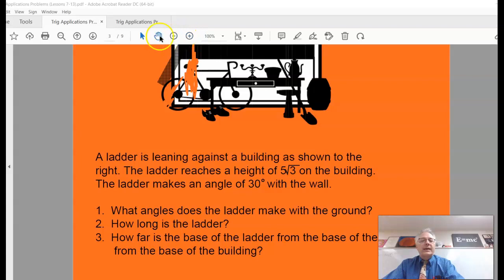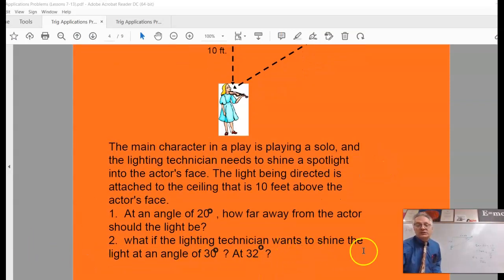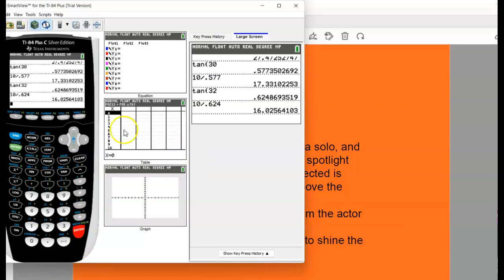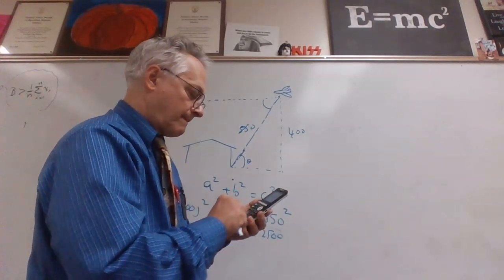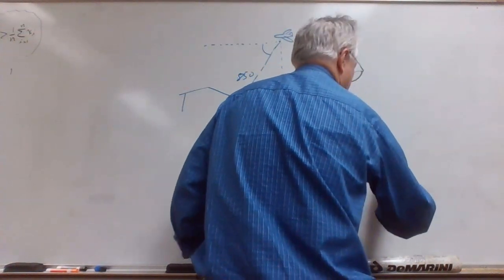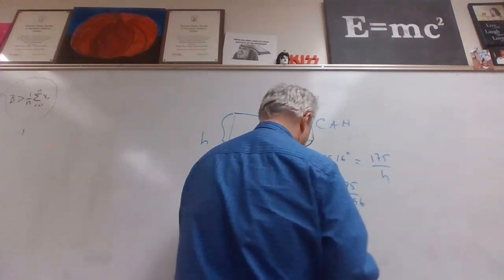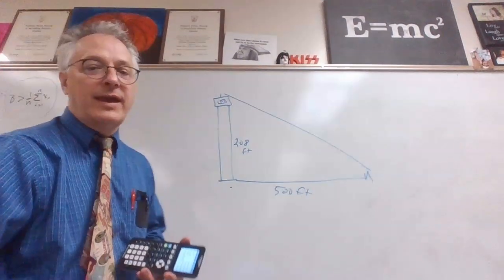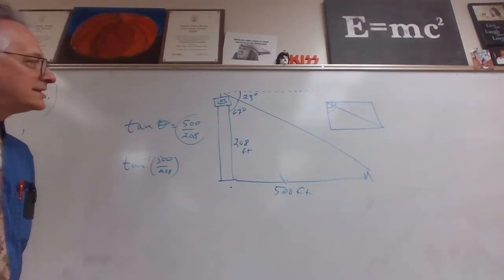Class part 2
This is the second part of the PNG math video